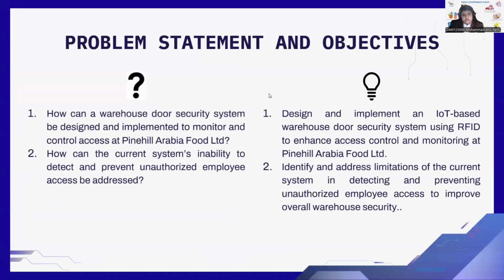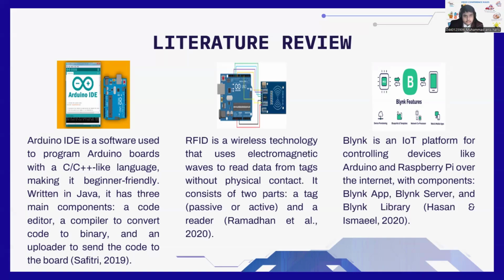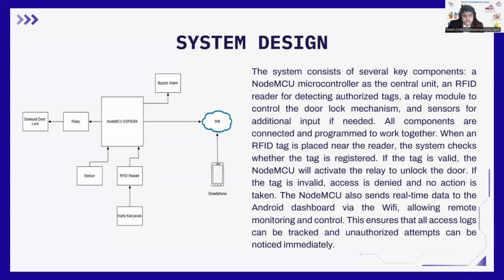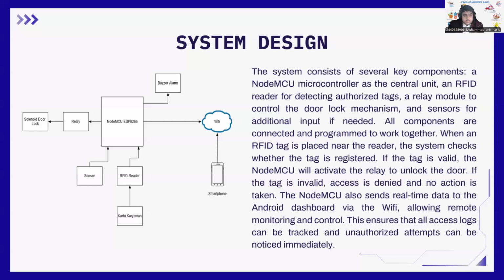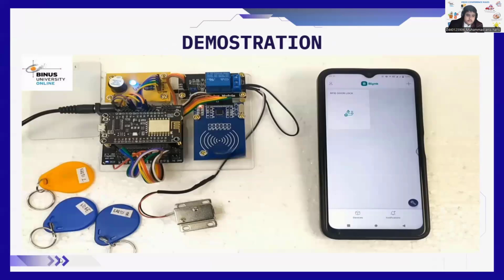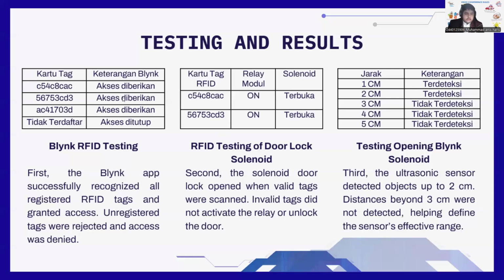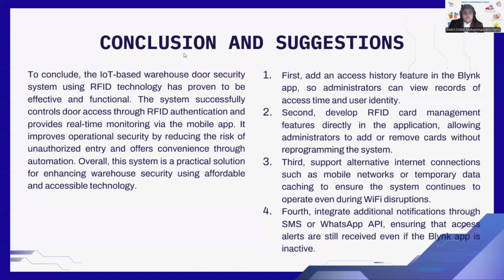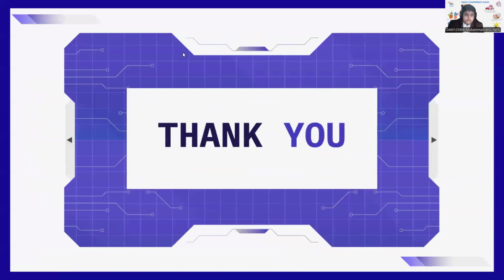Design of Internet of Things (IoT) Muhammad Anis Haris 2440125906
Design of Internet of Things (IoT): Based warehouse door security system using RFID technology by Muhammad Anis Haris 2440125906